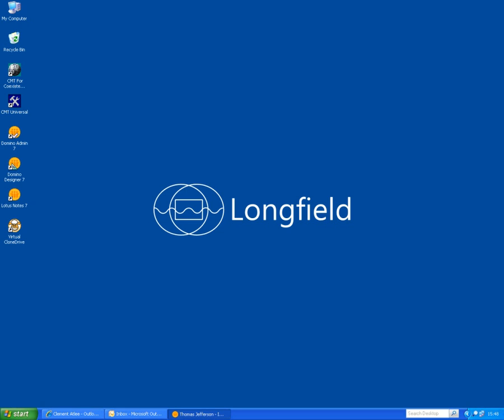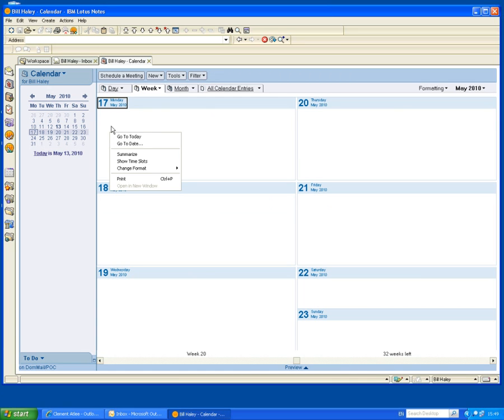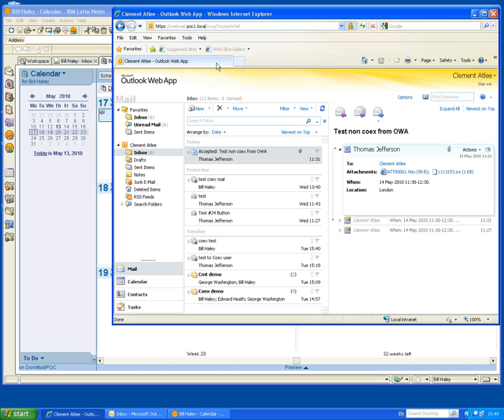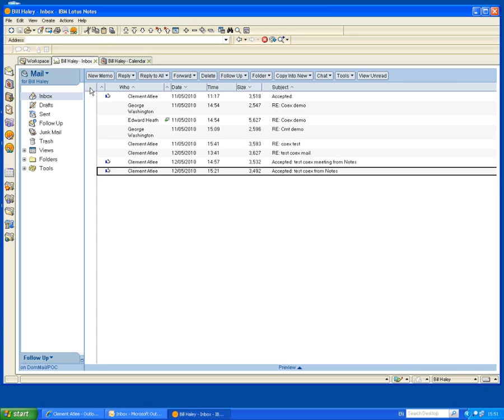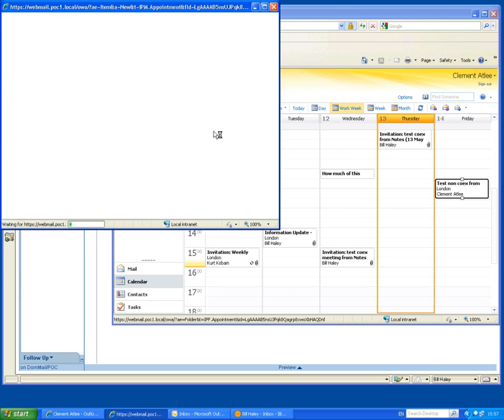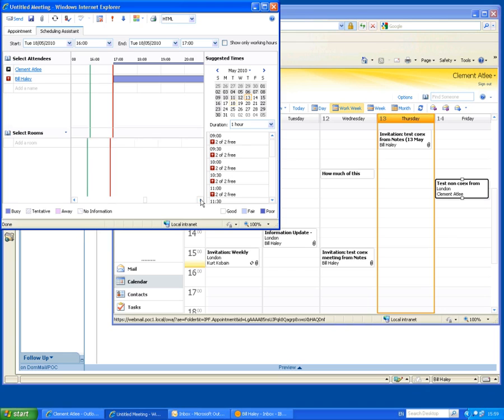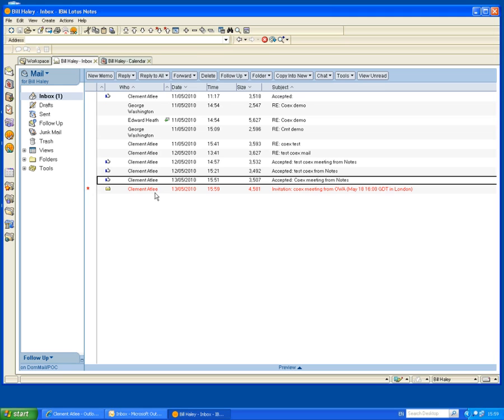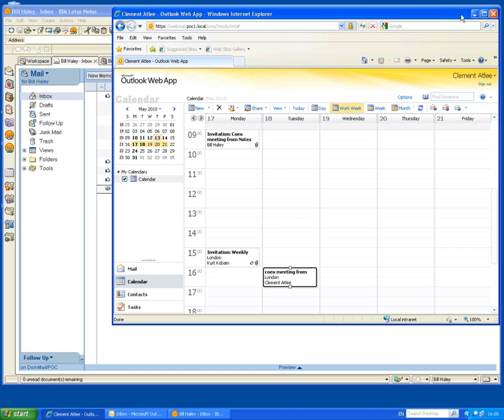CMT CoExistence V3 (Part 3) Calendaring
This shows how all the problems with Calendaring are solved with CoExistence V3 when connecting Domino and Exchange Server 2010.